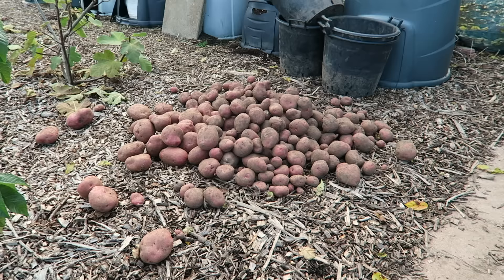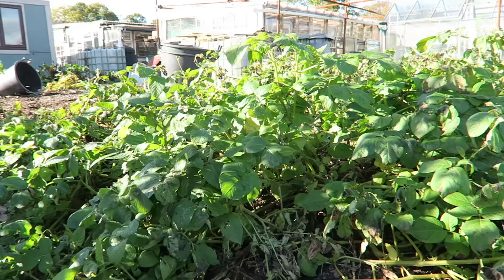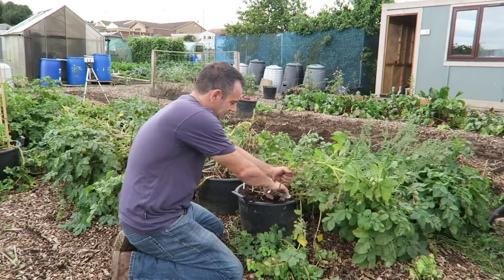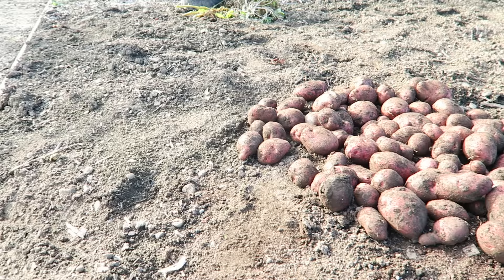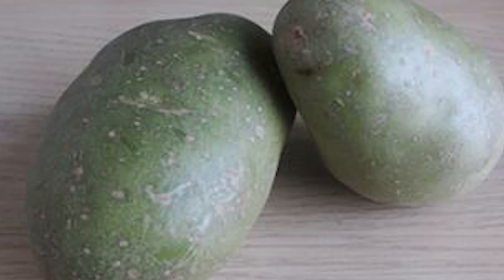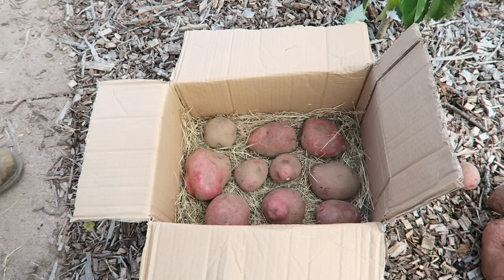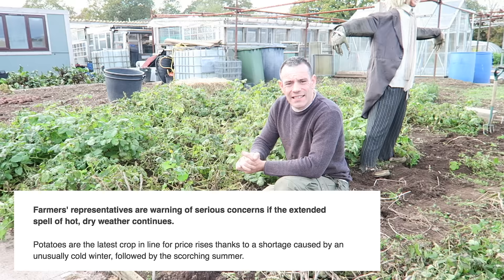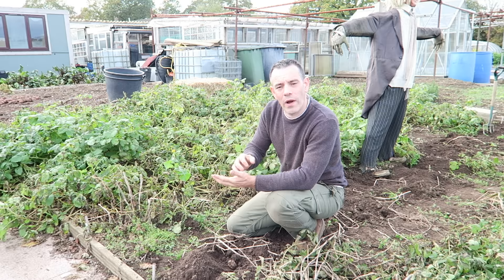Storing Potatoes Long Term - Save Your Potato Harvest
So you had a great crop of potatoes. Now all you need to do is preserve and store them in order to be able to get the most from that crop. In this video, I am going to show you 4 fantastic ways in which to store your potatoes t last all winter and long into next year.

One of the biggest issues that affect some people who grow large numbers of potatoes is storage, Either they do it wrong, or just don’t know how to do it. Following this video will ensure that you will have fresh good quality tubers right through the winter and late into spring.

It’s amazing that its the end of October and I still have potatoes that are green and have not been hit with blight. I really need to get these particular ones out of the ground though as We had our first frost last night and that is the end for these.

Storing potatoes starts at harvest time. You need to lift your potatoes carefully as any damage while doing this means you cannot store that potato as it will rot during storage.  Lift your potatoes and ensure not to throw them about, any damage to the skins or bruising will render the potato useless for storing so take your time, be methodical and care about your tubers.

This is another reason why I love growing potatoes in containers. Not only do you get better yields, as per the potato experiment video, And if you have not seen that yet I will put a link in the cards and the description. But you can harvest the potatoes using your hands, no chance of scraping or damaging the tubers with a fork or spade. This is probably the easiest and best way to harvest potatoes

Similar containers in the USA